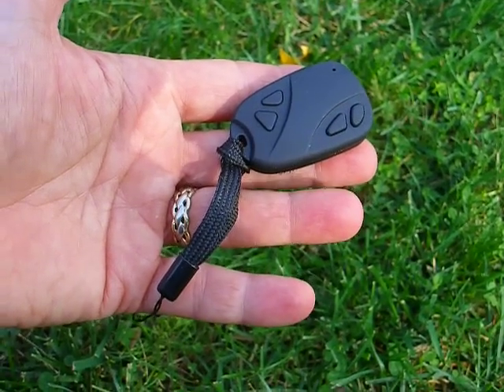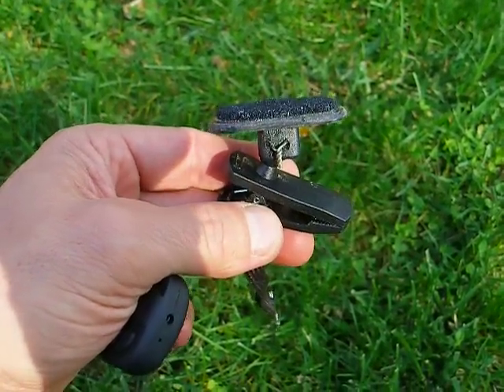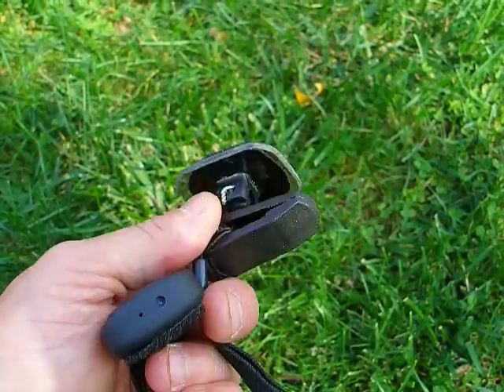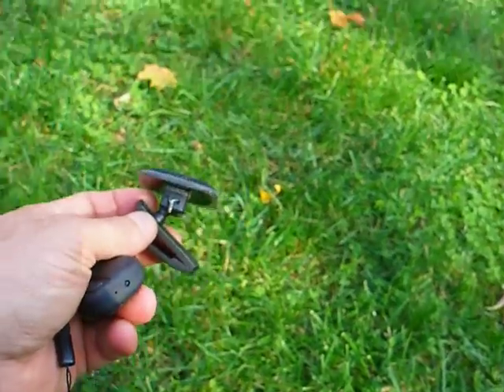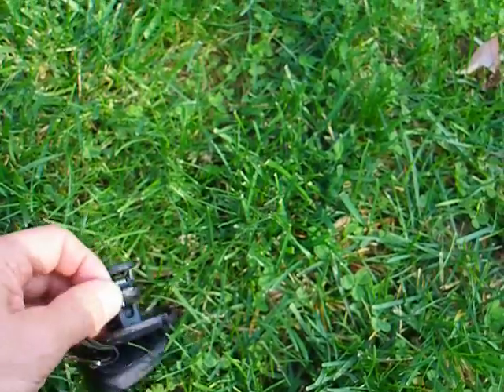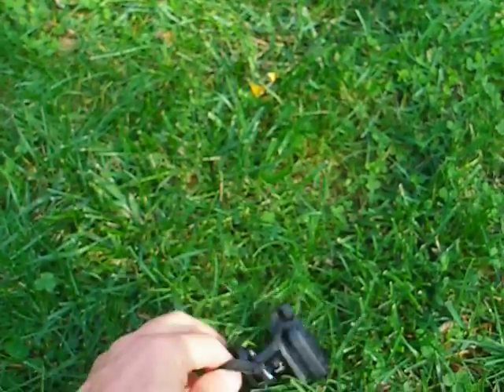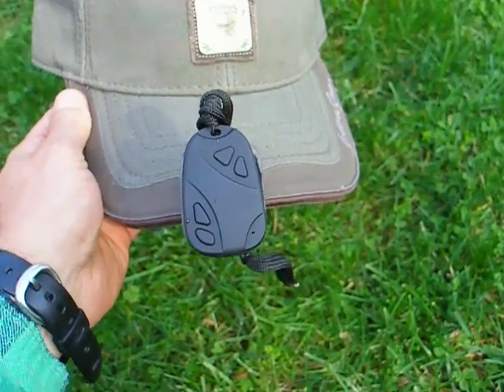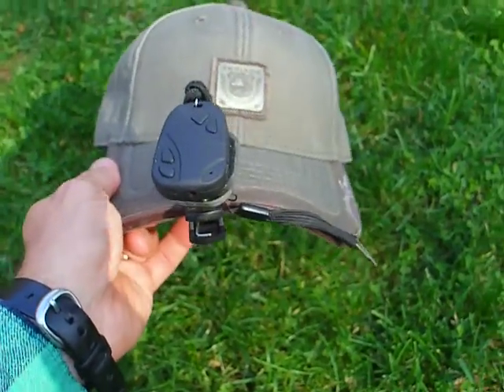How to build 808 SPY CAM KEY CAM HAT BRIM BRACKET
Type #3 Custom Built, Pivotable, with safety lanyards. Feather Weight and Compact.